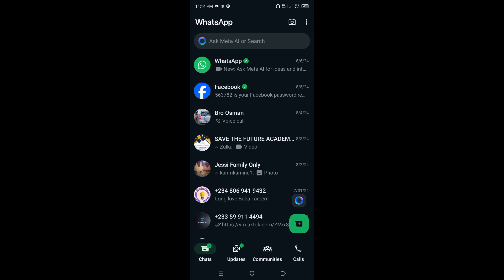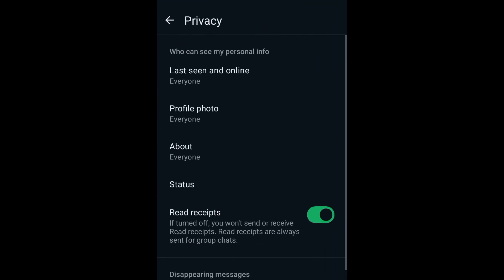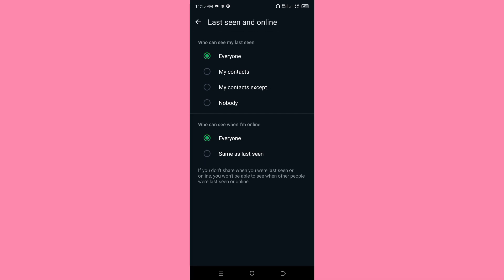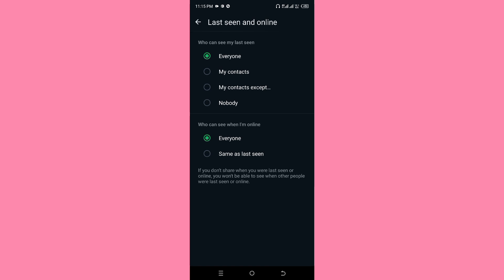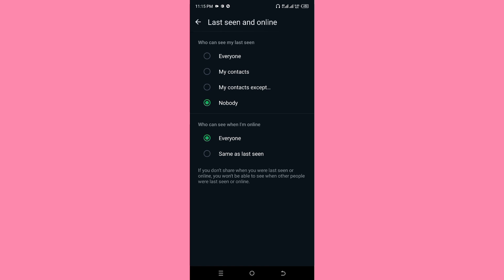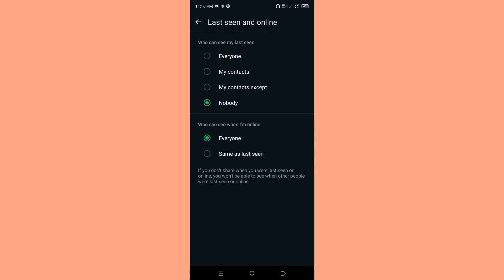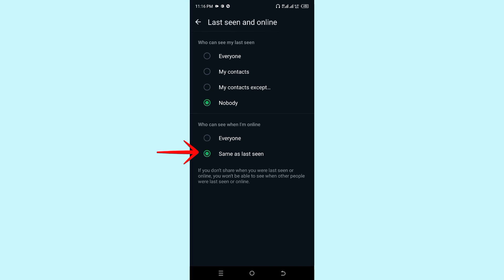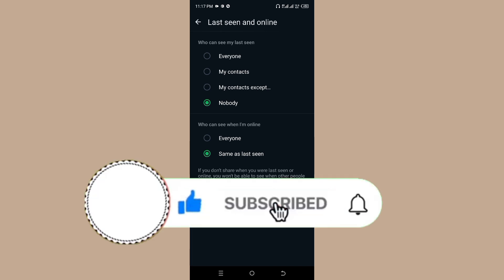How to Freeze Last Seen on WhatsApp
In this video I will show you how to freeze your last seen on WhatsApp.
WhatsApp tips and tricks | WhatsApp last seen